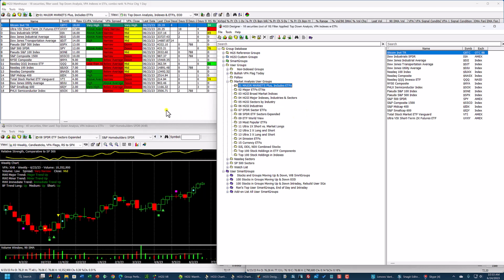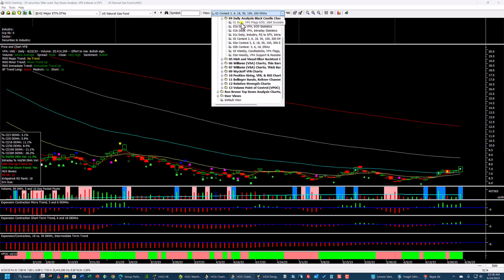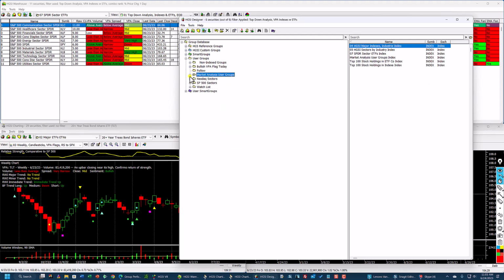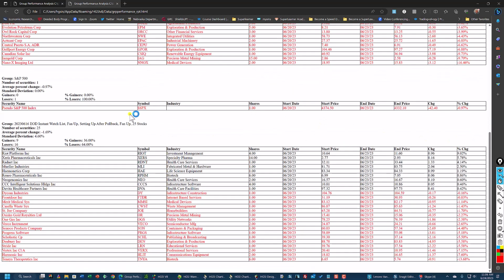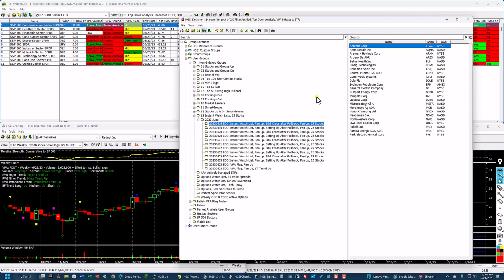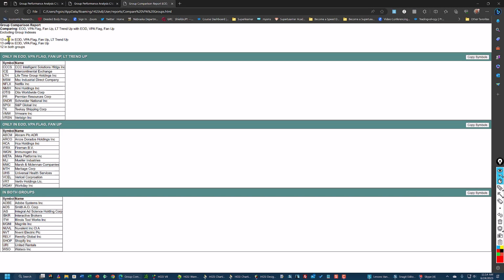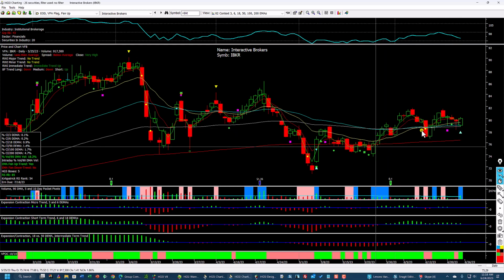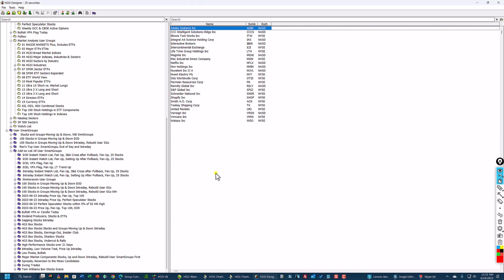Quick Market Review, Two New VPA User SmartGroups, 24 Min.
Last week was a down week for the indexes. I do a quick top-down review of the indexes, then review SmartGroup performance from last week, before I introduce two new VPA user SmartGroups